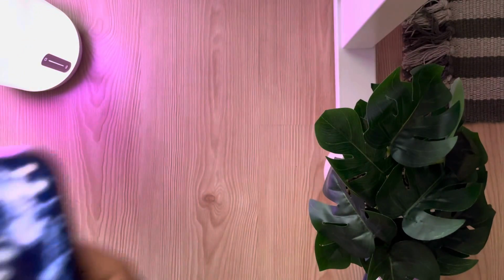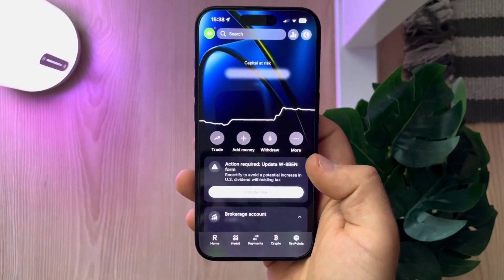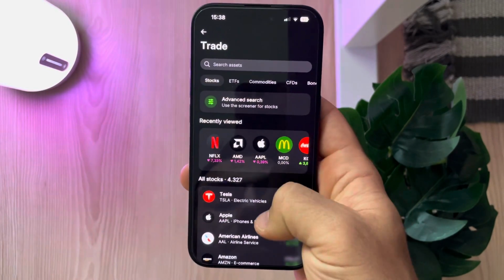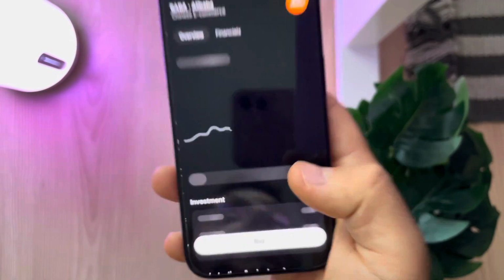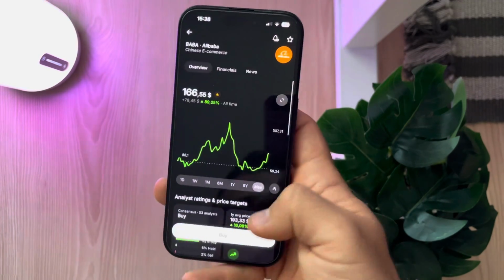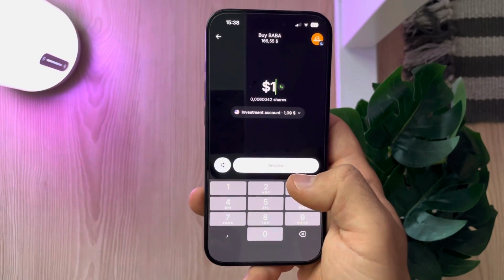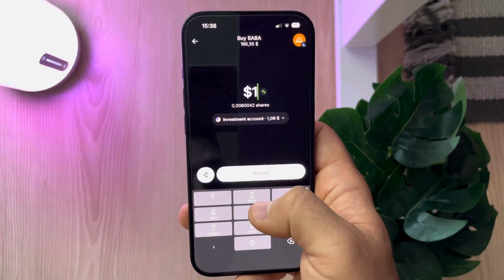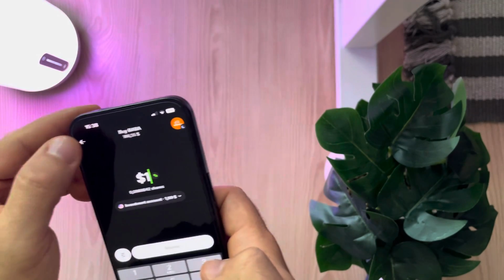How to Buy Alibaba Stock on Revolut?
Want to invest directly in your favorite companies using the Revolut app?
In this step-by-step tutorial, I’ll show you how to buy stocks on Revolut, track performance, and start building your portfolio — all from your phone.
💡 What you’ll learn:
How to access the Stocks section in Revolut
How to search and buy shares of popular companies like Apple, Google, Amazon, Netflix, Nvidia, AMD, and Berkshire Hathaway
How to analyze charts and set price alerts
How to sell or rebalance your portfolio
Bonus: Tips to reduce fees and taxes on Revolut investing
Perfect for beginners or anyone wanting to manage investments easily through Revolut’s trading platform.